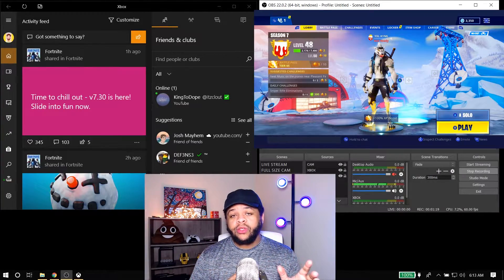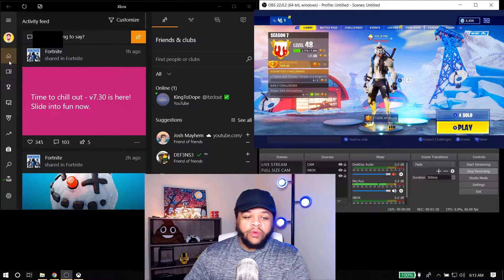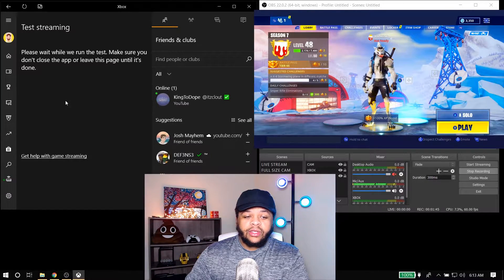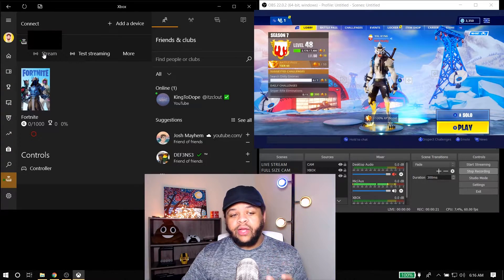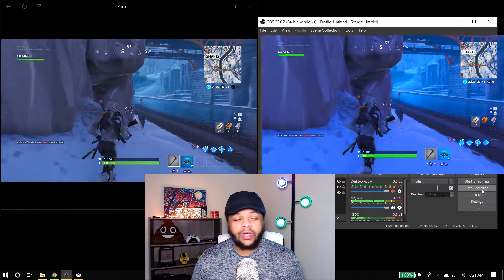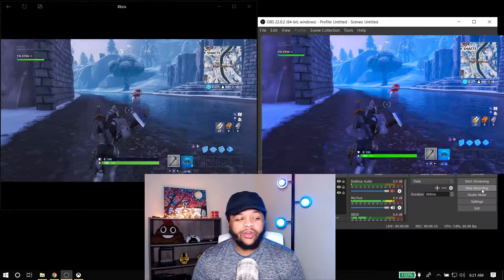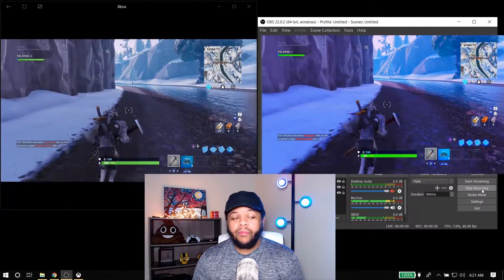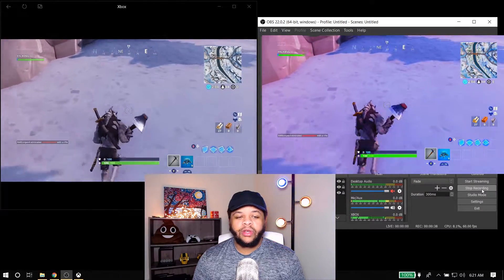How to stream xbox one to windows 10 desktop or laptop (easy)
How to stream your Xbox One to your Windows 10 Desktop or Laptop.